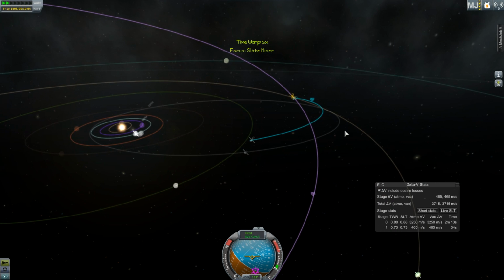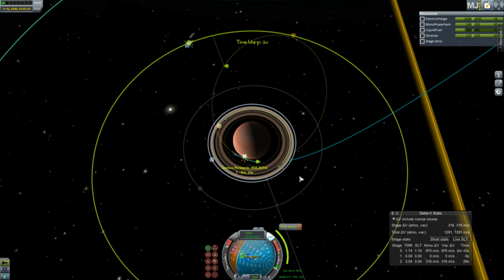Outer Planets #7, Mining Operations, Kerbal Space Program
Not so productive...